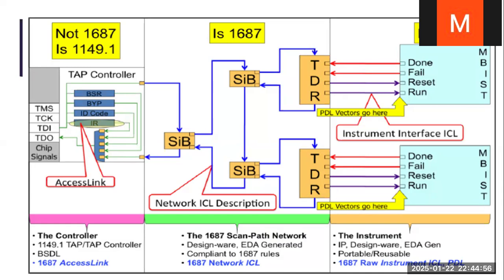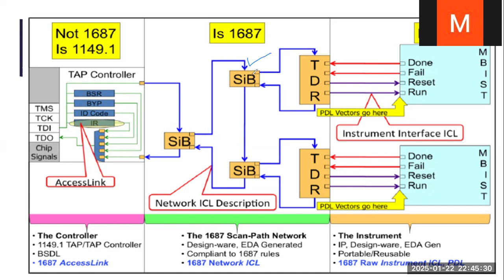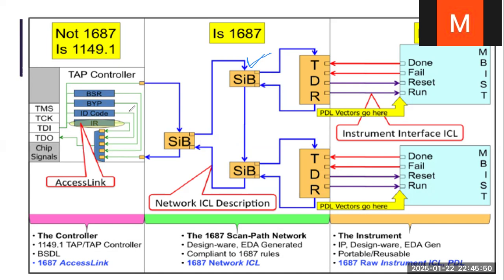vlsi dft ijtag